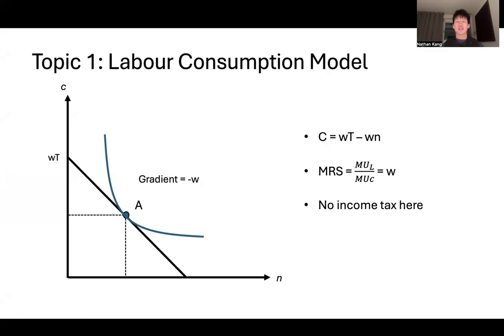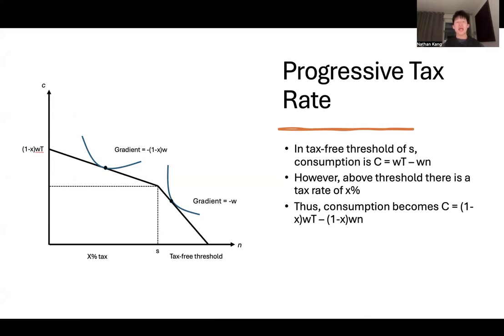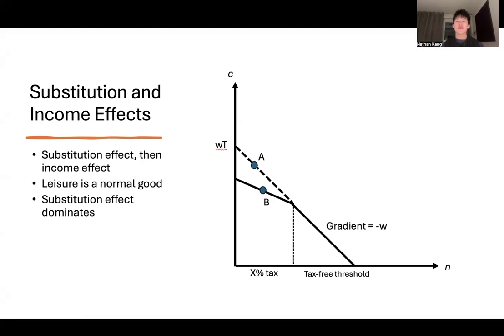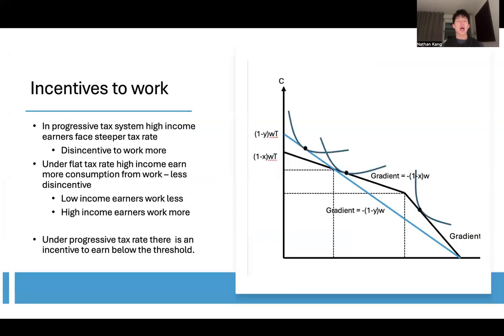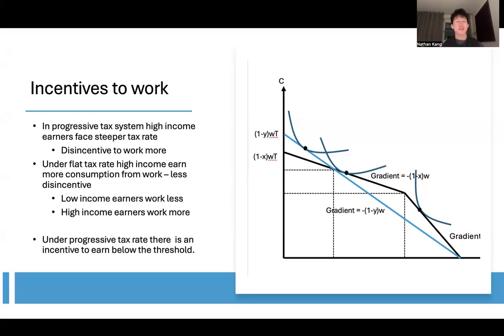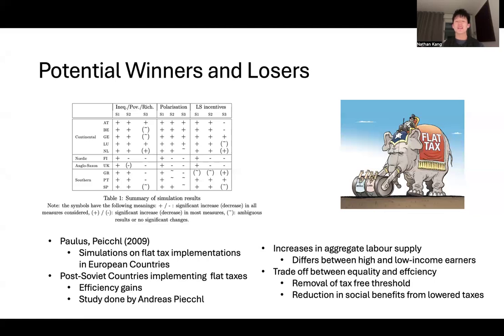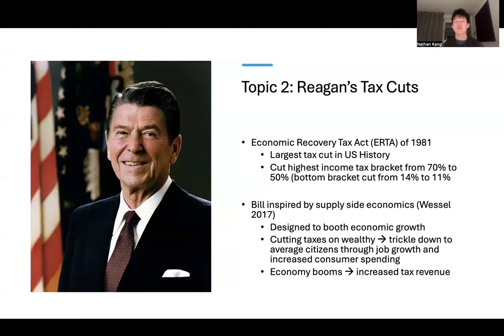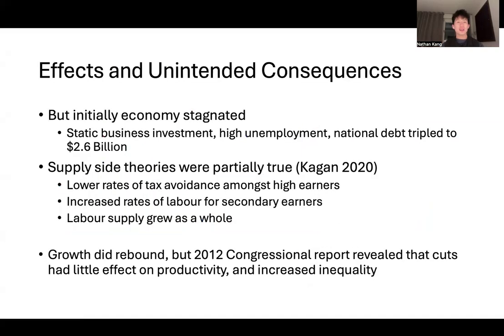EC1A1 Video recording (Coursework)